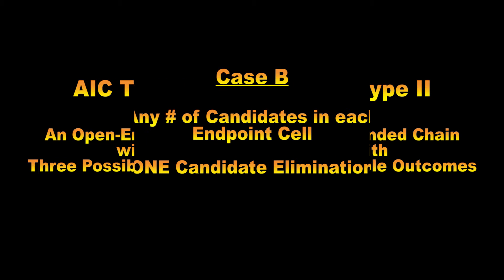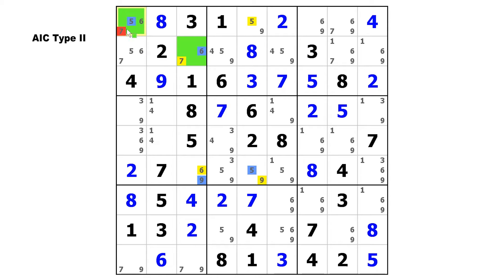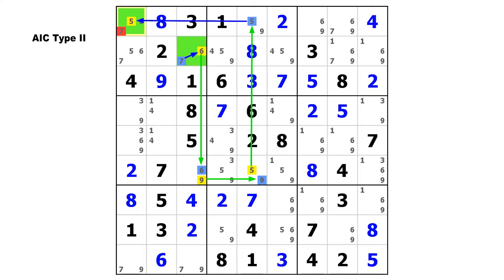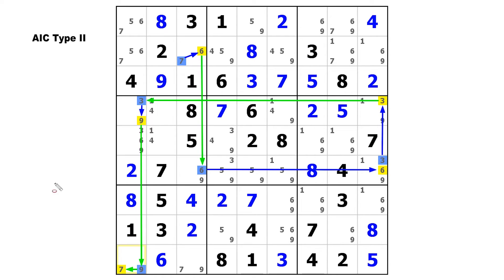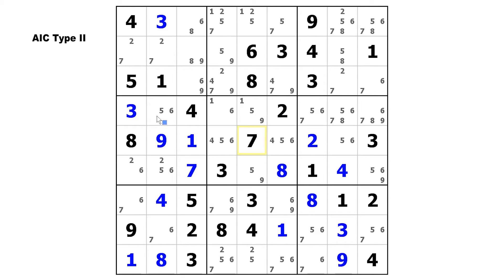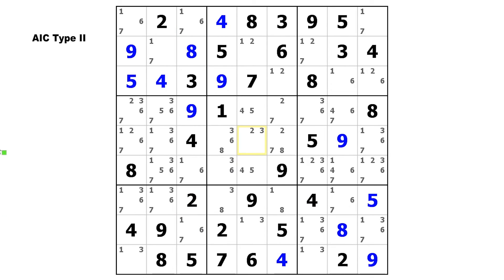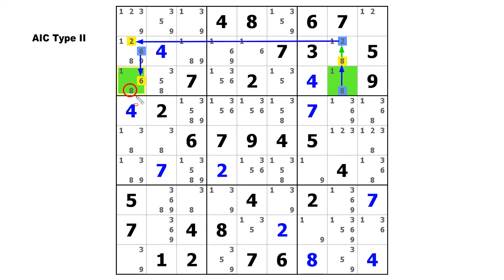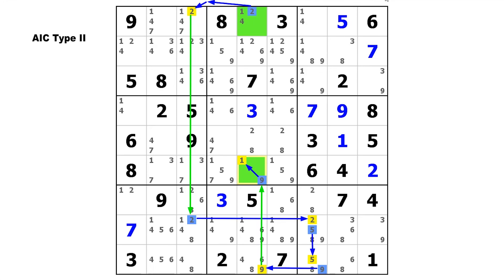AIC Type II B / Sudoku Tutorial #36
The 2nd of three Tutorials on AICs Type II.  An AIC Type II begins and ends with Different-Digit Candidates, lying in Two Cells that can SEE each other.  Here, we focus on Chains where there is only ONE possible Candidate elimination.